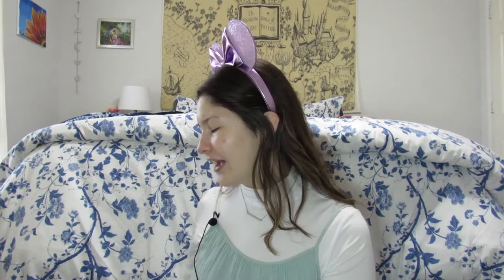what's in my disney park bag!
minnie ear holder